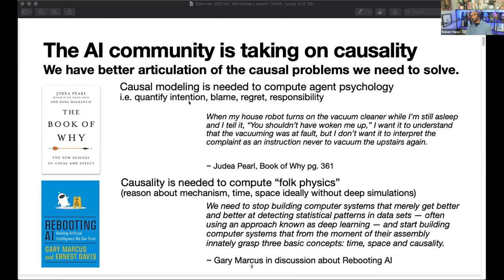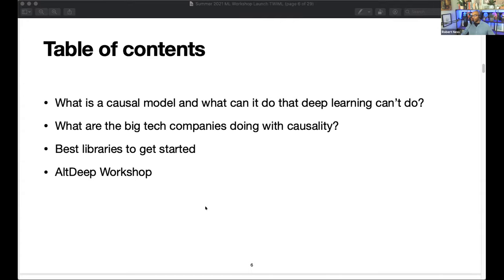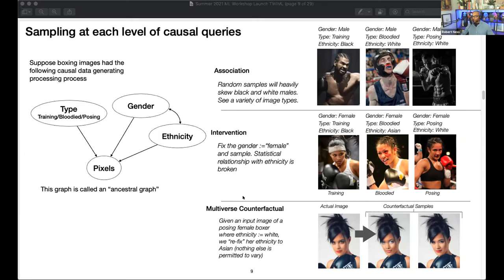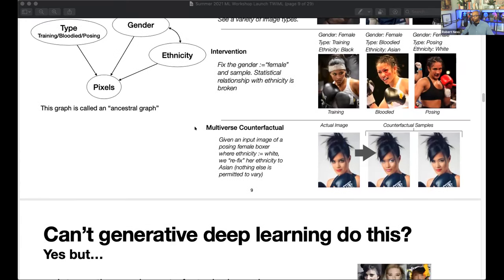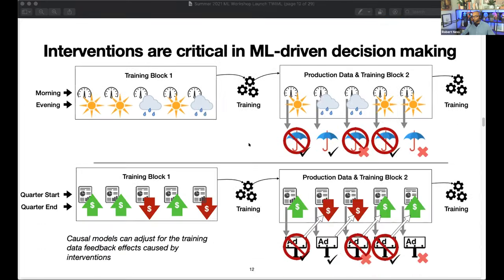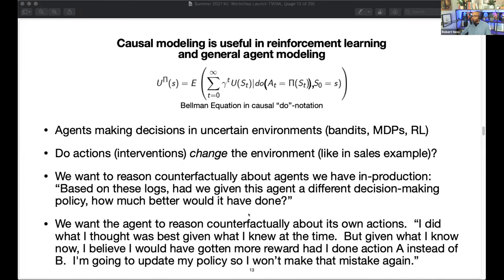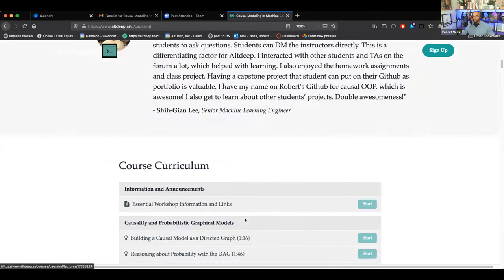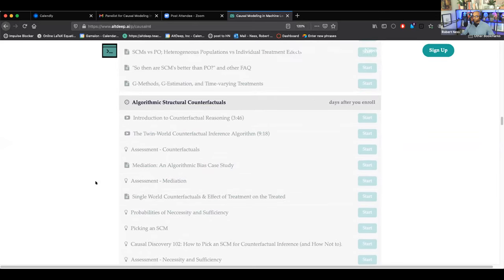Causal Modeling in Machine Learning with Robert Ness 5/27/21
Causality and probabilistic modeling are some of the hottest topics in machine learning. In early 2020 we launched a new cohort-based course on the topic with instructor Robert Osazuwa Ness.

The course has received great feedback from students:

“I liked the workshop very much. Robert did a great job of reaching out to students to understand their background and interest in the topic. It was great how he then continued to use what he learned about the students to make the workshop relevant and engaging to everyone enrolled. I also like how he made a connection to new paradigms. It was really nice to feel that the workshop is up to date. There are a lot of machine learning courses but this workshop was really special.”

“I loved the workshop. I learned a ton and Robert was very available to students. When I think about how much I would have paid at my university for a similar course, TWIML is a great value.”

I’m happy to announce that a Summer 2021 cohort is now forming!